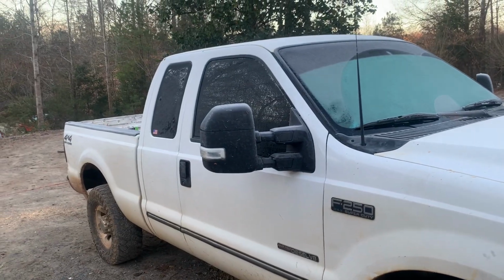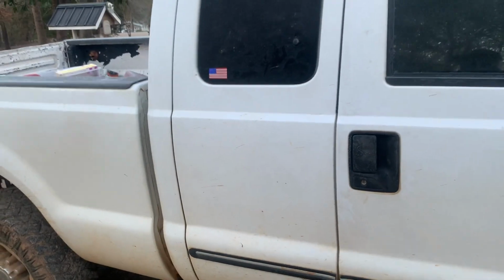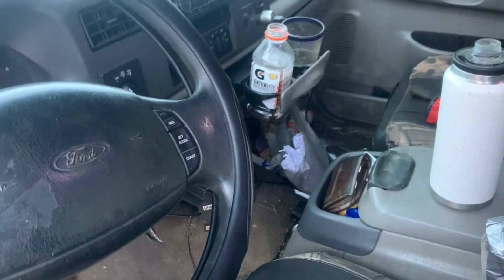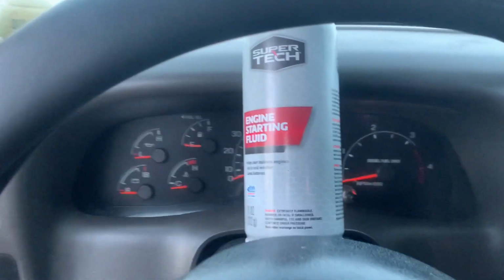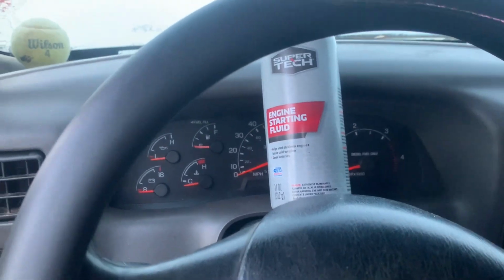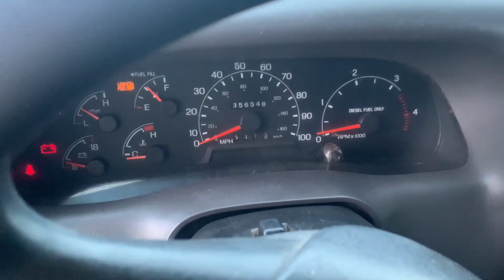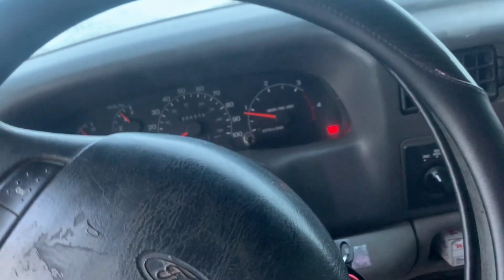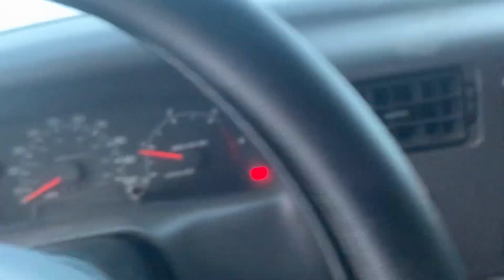7.3 Powerstroke Cold Start. With Starting Fluid!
-joshua.overman